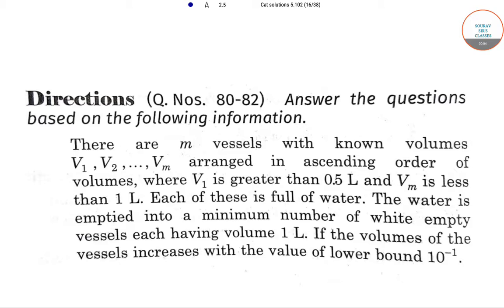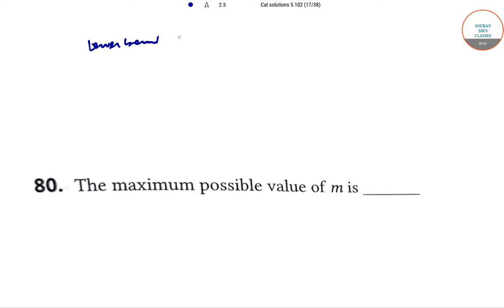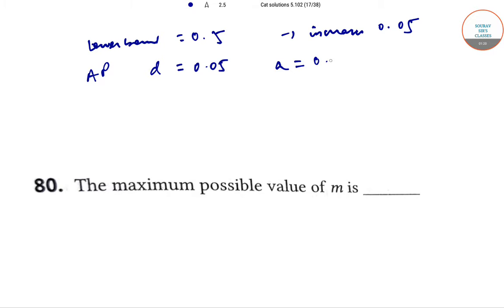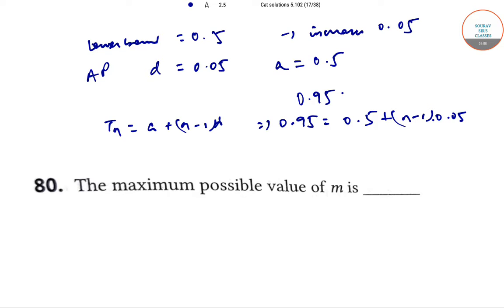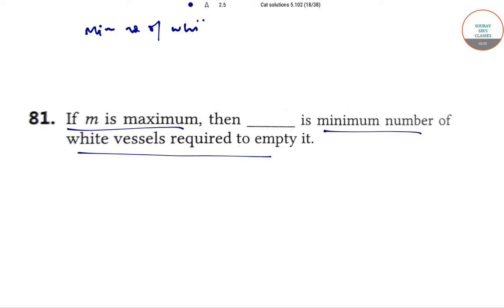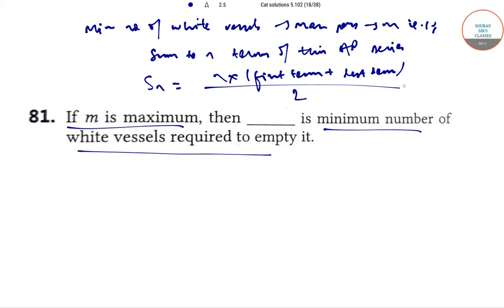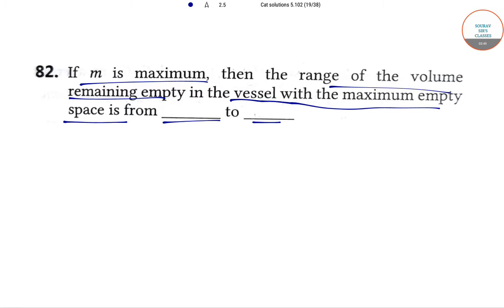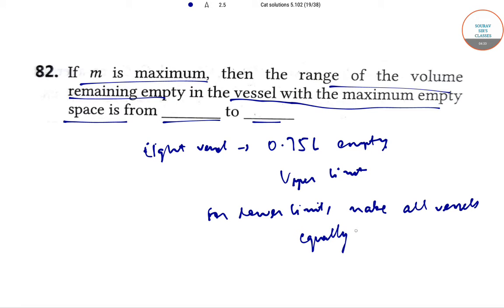CAT 2015 Solutions 7 Pattern sourav sir classes 9836793076 analysis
A mock test may be conducted to explain students exam pattern and syllabus
The exam paper is based on above-mentioned subjects.
CAT syllabus varies every year so there is no fixed pattern
The syllabus consists of four sections of Data Interpretation, Verbal Ability & English, Logical Reasoning and Quantitative Ability or Mathematics.
Books for CAT 2019 Preparations
Arun Sharma- The complete Digest by Tata McGraw-hill
How to prepare for Quantitative ability for CAT published by Tata Mcgraw Hill
How to prepare for the verbal ability and reading comprehension for the CAT
How to prepare for Data interpretation and logical reasoning
Nishit Sinha: The personal guide to verbal ability and logical reasoning
Norman Lewis: word power made easy
Trishna’s- verbal ability and logical reasoning for the CAT and other MBA exams

CAT 2019 Exam Pattern
CAT exam paper comprises of 100 questions which based on data interpretation, verbal ability, logical reasoning and quantitative ability.  Read below to know more:

Exam Mode: Online
Duration: 180 minutes
Type of questions: MCQ and subjective type
Marking: 3 marks for each right answer and 1 mark will be deducted for the wrong response. Marking scheme is applied to MCQ type questions.
Subject weight: Quantitative ability: 34 questions-102 marks
Verbal ability & reading comprehension: 34 questions-102 marks
Data interpretation & logical reasoning: 32 questions-96 marks

cat exam,
cat exam preparation,
cat exam videos,
cat exam books,

Five Effective tips for CAT 2019 preparations
Candidates are advised to select those topics which they are confident about, rather wasting time on weak topics
Aspirants must practice test papers for understanding the exam pattern
Access your abilities and strong subjects in every 10-15 days
Minimum 10 hours study every day required, especially before the 6 months of CAT exams
Management schools seek to test understanding of basic concepts that the students possess so prepare accordingly.
To avoid the last minute hassle, be ready with admit card, pen and other items.
You can easily score well in CAT with a proper study schedule. you are advised to take mock tests regularly While practising these tips,. These would ensure that you have a detailed plan for attempting the exam and you get an idea of weak areas you need to work up.